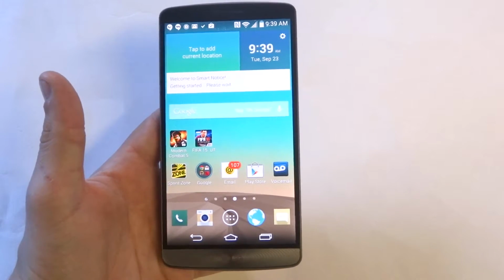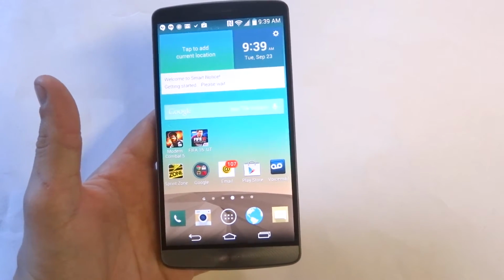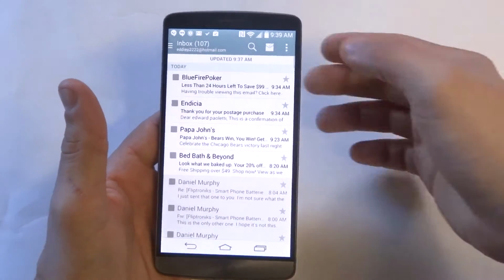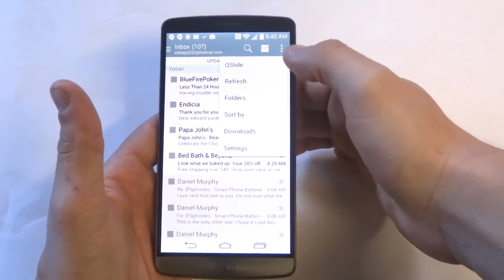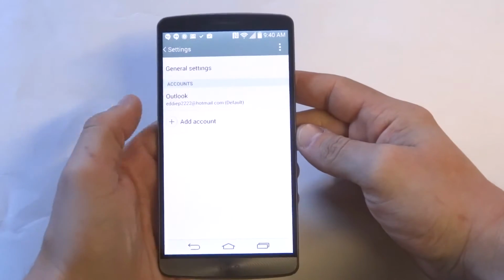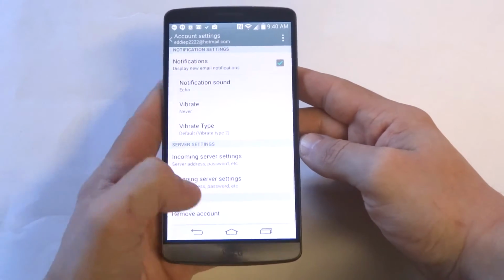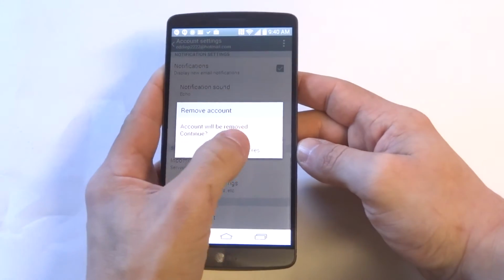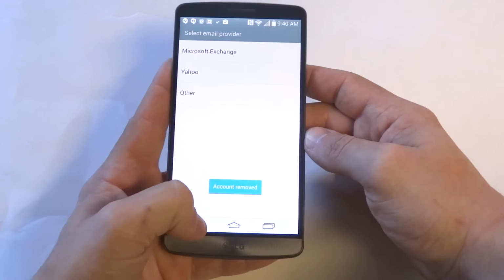LG G3: How To Delete Email Accounts - Fliptroniks.com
Best LG Charger
Best LG Wireless Charger

If you need to remove an email account on your lg g3 you first need to click the email tab. Next click the top right option bar and click settings. Then click on the email account you would like to delete, and next once your in the settings scroll down all the way to the bottom where it says remove account. Click yes to delete the email account on your lg g3.